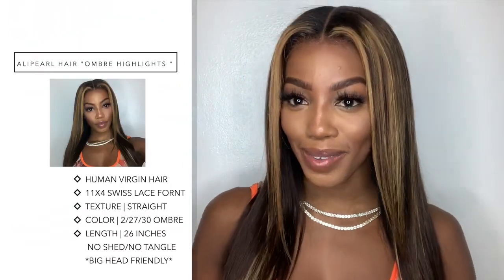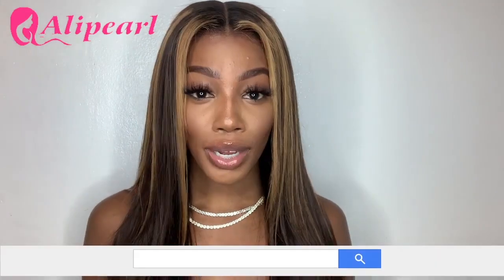*BEST* HIGHLIGHT HAIR EVER | HONEST HAIR REVIEW|ALIPEARL HAIR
Hair I’m wearing: 26inch higlight straight 13*4 lace front wig 180% density